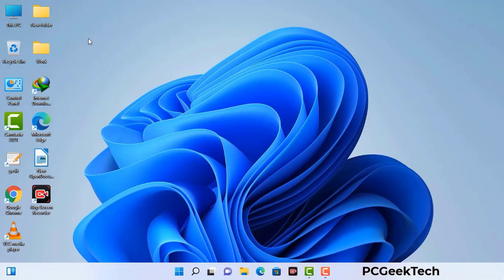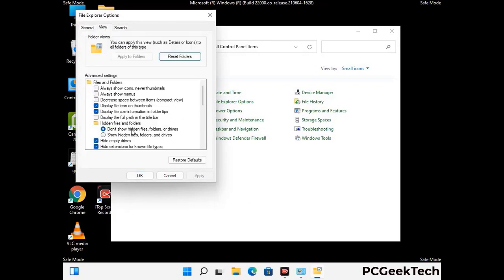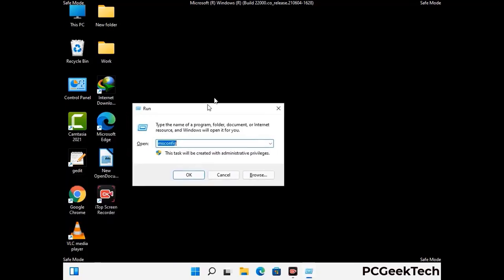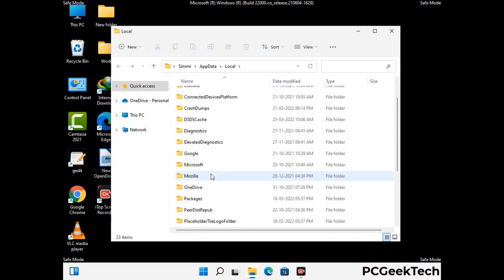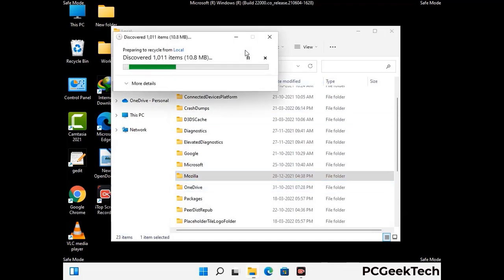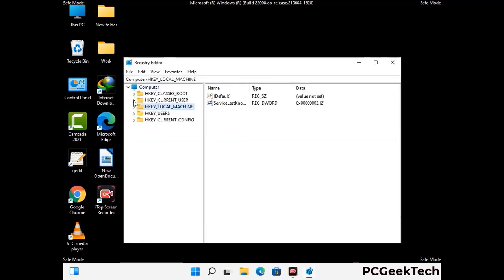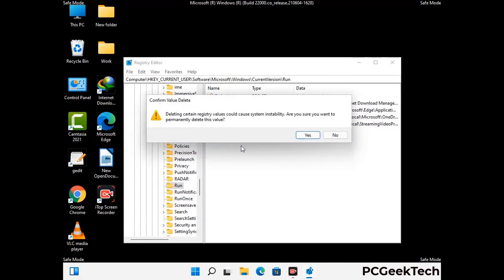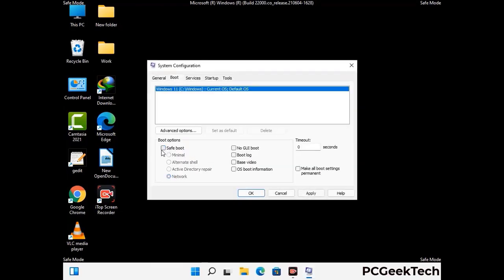Msjd Virus Ransomware. How To Remove .Msjd Virus. Decrypt .Msjd Files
Msjd Ransomware [.Msjd File Virus] Remove & Decrypt .Msjd files

Msjd is a dangerous Ransomware-type malware. It encrypts files on the targeted PC and add ".Msjd" extension to the file names. After rendering all the files useless on the infected PC, Msjd virus also generates "_readme.txt" ransom note. It is demanding $980 in Bitcoins as payment for the decryption tool.

Creators of this nasty virus will not restore your files after getting the money. So do not trust attackers to decrypt your files. Do not contact them at any cost. Please Visit the Malware Removal Guide to Download Msjd Ransomware Removal Tool. There you can also get instructions on how to restore your .Msjd encrypted files.

How To Remove Msjd Ransomware (+ Decrypt .Msjd Files) - Video Guide

0:00 Welcome
0:08 Start PC in Safe Mode
0:53 Show Hidden Files and folders
01:19 Remove malicious IP from the host file
01:57 Remove Virus related Files and folders
05:09 Remove Virus From Registry Editor
06:38 Reboot PC in Normal Mode

PCGeekTech

Terms:
How to remove Msjd Ransomware
How to remove .Msjd File Virus
Msjd Ransomware Removal Guide
.Msjd File Virus Removal
Decrypt .Msjd Files
Recover .Msjd Files
How to Restore .Msjd files
.Msjd file recovery